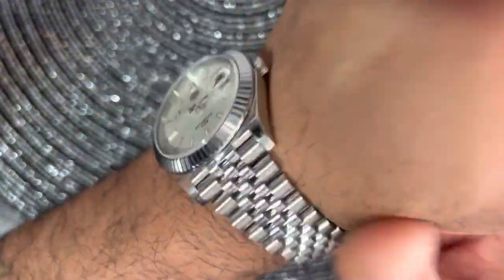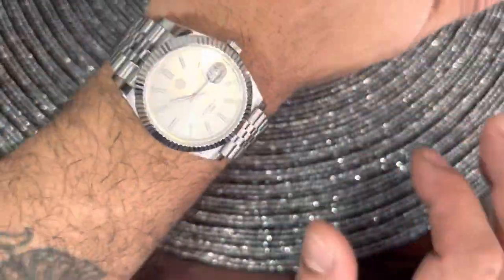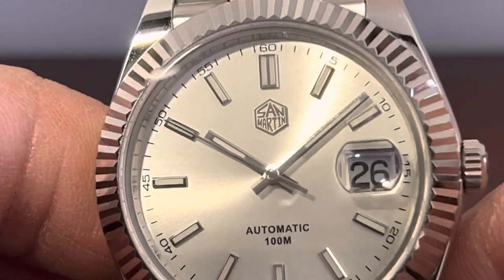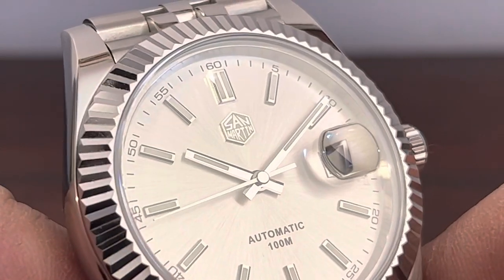San Martin Datejust Homage Watch Review